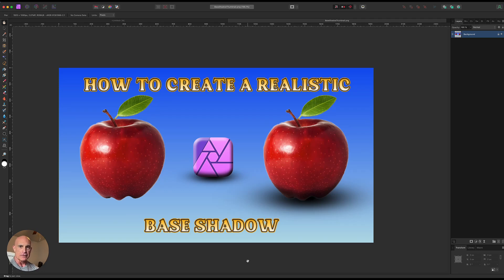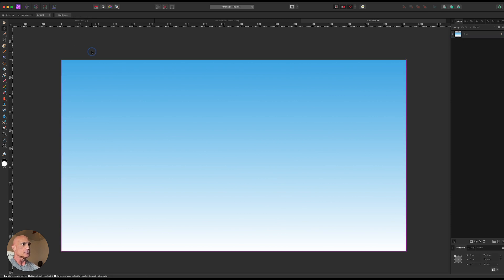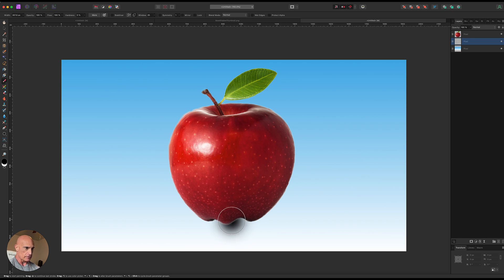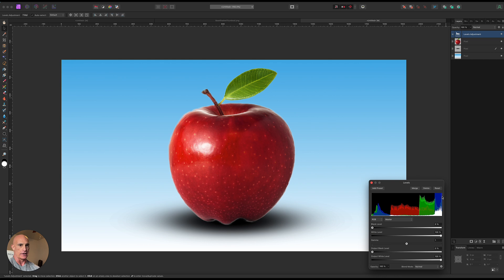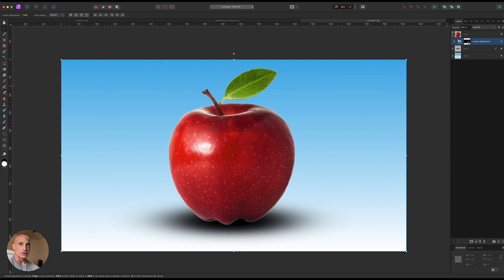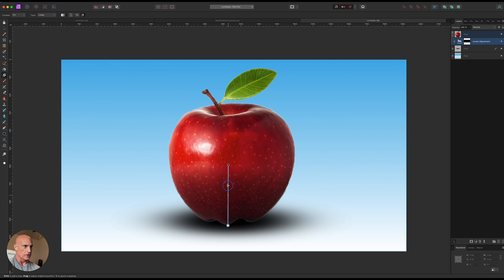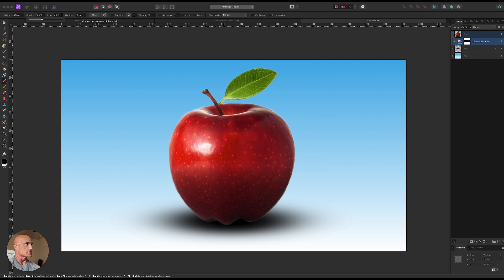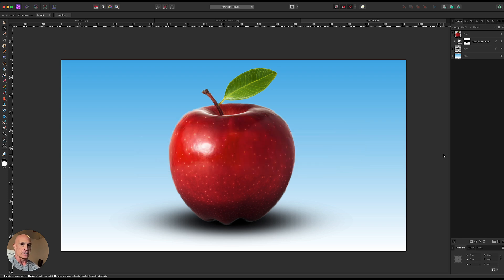How To Create A Realistic Base Shadow - Affinity Photo Tutorial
Level up your base shadows to make them more realistically interact with your subject

00:00 Introduction
00:16 Setting Up The Canvas
00:40 Importing Your Subject
01:01 Creating The Basic Base Shadow
01:55 Adjusting Levels On The Subject To Create Surface Shadow
02:25 Masking The Adjustment Layer
04:37 Conclusion